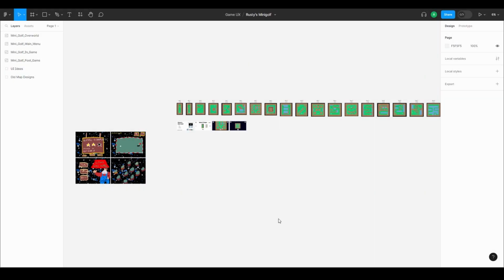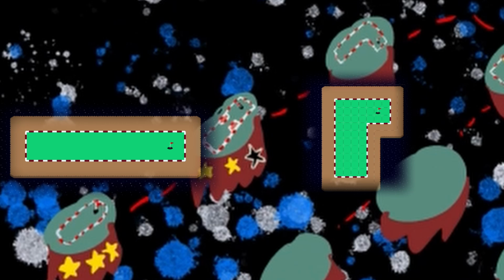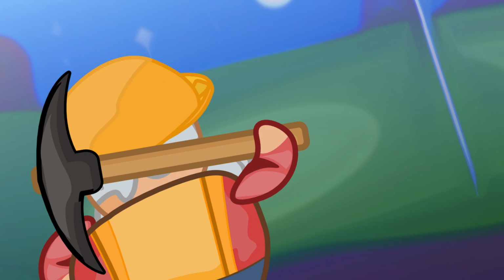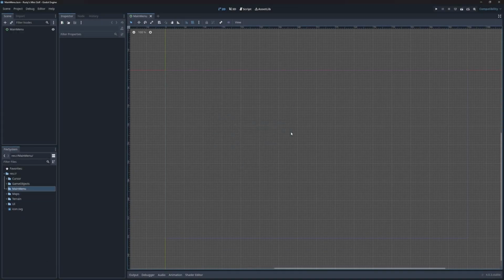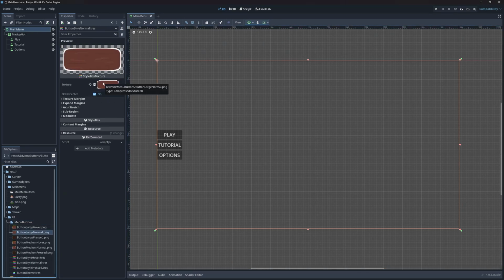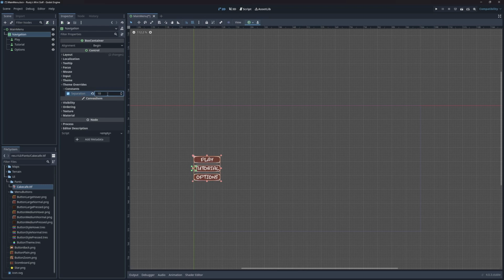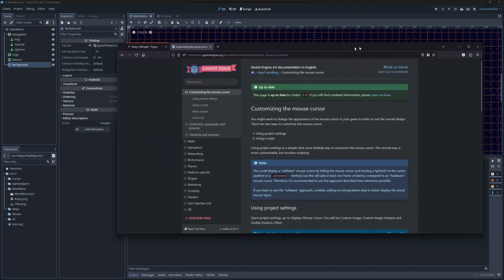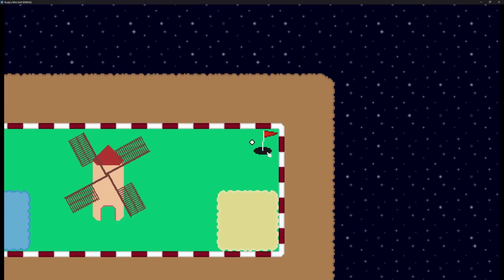Creating the UI, Menus & Mascot | Godot Mini-Golf Pt 5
In this episode we design various game screens such as the main menu, level selection screen and scoreboard, as well as the game's mascot and his backstory.